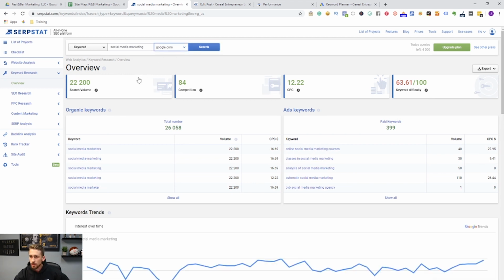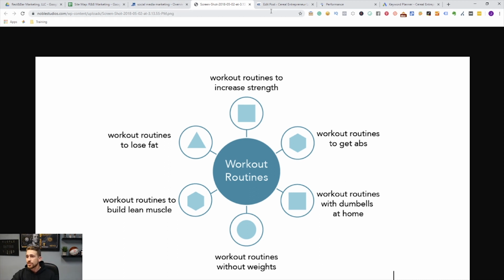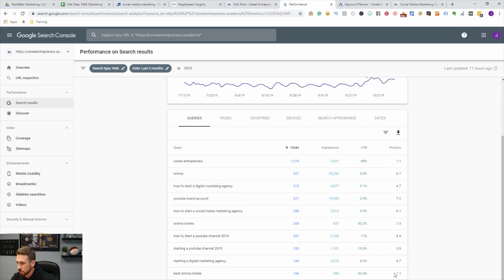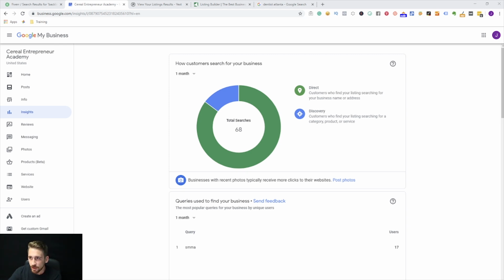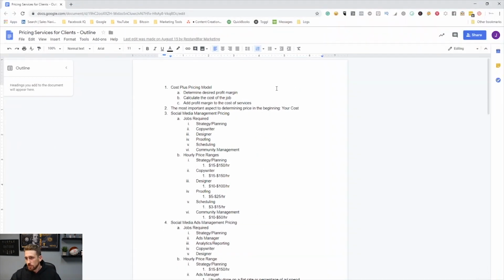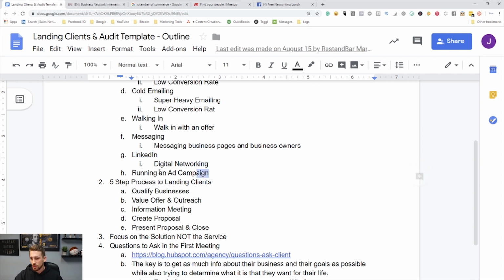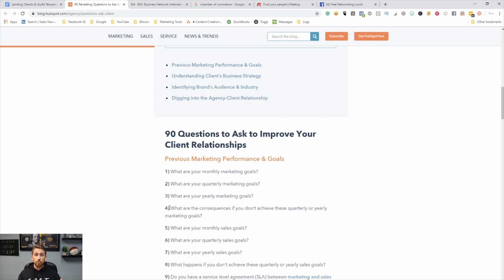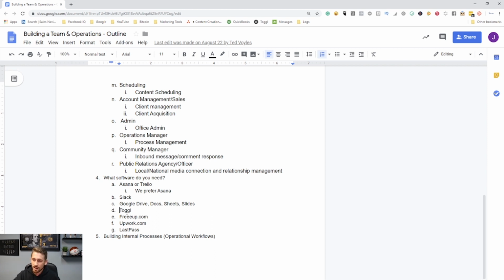How to Start a Social Media Marketing Agency | SMMA [COMPLETE GUIDE: PART 2] Digital Marketing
Did you know that we are now offering a program where I and my team will personally help you build your agency?

Want To Take Your Agency To $30,000 PER MONTH? Let's talk!

In today's video, we'll discuss the following topics:
- Search Engine Optimization (otherwise known as SEO)
- Content Marketing
- Web Development
- Blog Content Creation
- Sales and Landing SMMA Clients
- Pricing Your SMMA Services
- SMMA Operations and Process Workflows

Ways to Get Clients for your Social Media Marketing Agency
a.  Networking
b.  Luncheons
c.  Cold Calling
d.  Cold Emailing
e.  Walking In
f.   Messaging
g.  LinkedIn
h.  Running an Ad Campaign

00:00:00 - Topic Intro
00:00:21 - Channel Intro
00:00:34 - Call to Subscribe, Duration Hook
00:00:57 - SEO Part 1: On-Page and Off-Page SEO
00:02:00 – Understanding the website you are working with
00:03:00 – Start Creating a Sitemap
00:04:20 – What keywords should you target
00:10:00 – Planning your Topic Cluster
00:16:01 - Adding your Content on WordPress
00:22:20 – Suggested Keyword Density
00:22:56 – Page Speed Insights: How it can help your SEO
00:23:20 – Mobile Optimization
00:24:12 – Helpful Tools for Your SEO Strategies
00:25:10 – Effective Off-Page SEO Strategies
00:27:42 - BREAK: How do you make SEO work for you?
00:27:50 - SEO Part 2: Local SEO
Local SEO is a very important step if your client is targeting a specific geographic location.
00:40:08 - BREAK: Overcoming Objections
00:40:19 - Pricing Your Services [Rates Included]
00:49:29 - BREAK: Want more instructional content?
00:49:50 - Our Secrets to Landing $25,000+ Deals
01:04:13 - Building a Team & Operations [Will you make it past 2 years]
01:14:33 – Outro